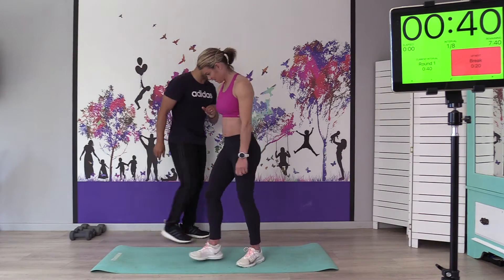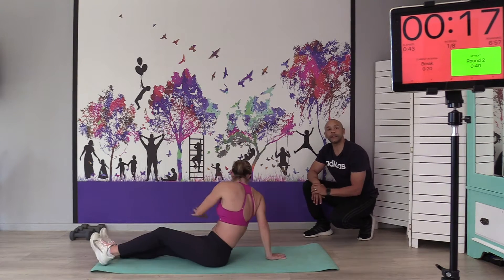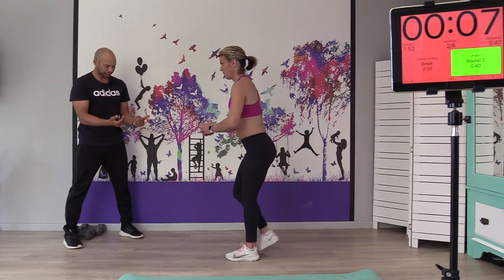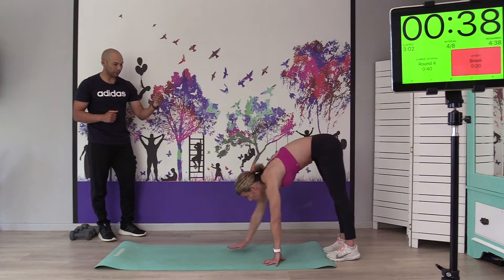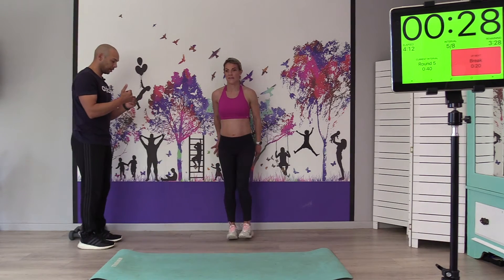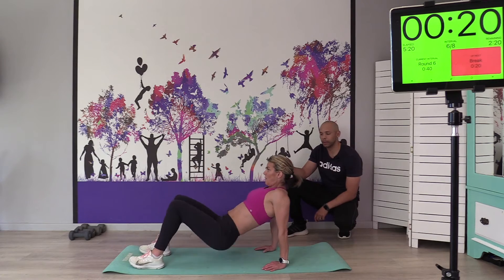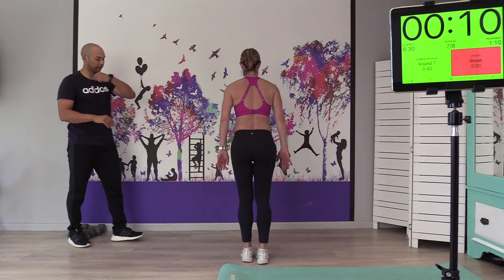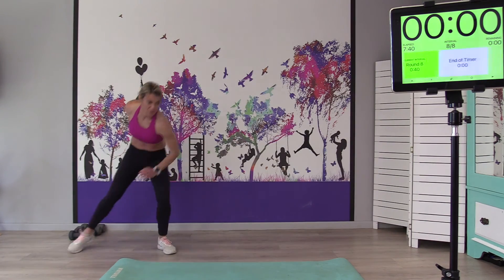Style for life body weight intervals with progressions video 2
Join Hannelie for this beginner workout.
All you need is a mat.
8 exercise. work for 40 sec, rest from 20
Do the video once twice or even thrice depending on your fitness level.